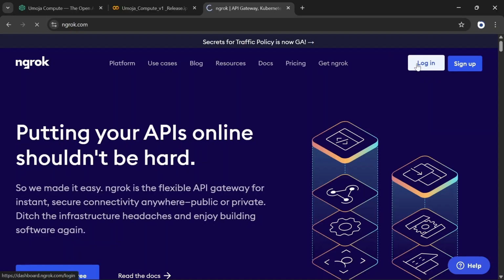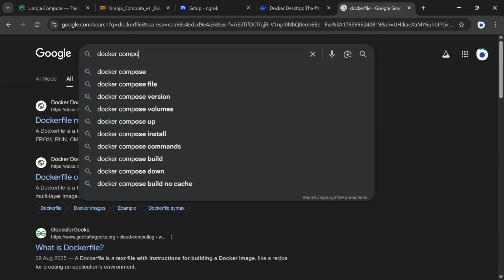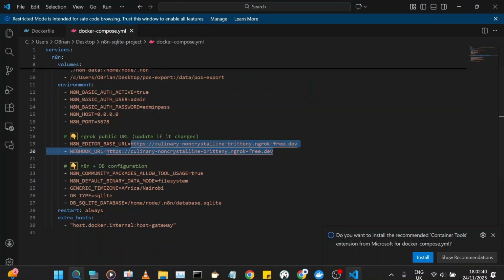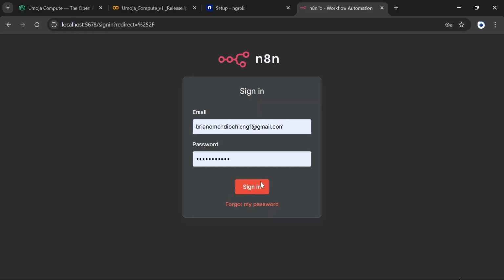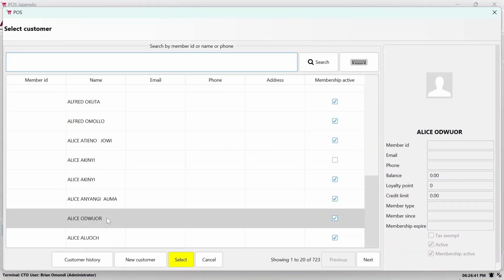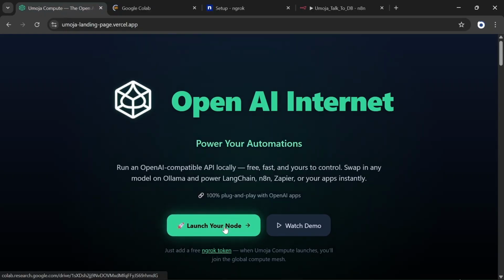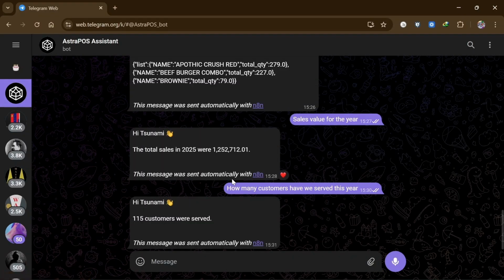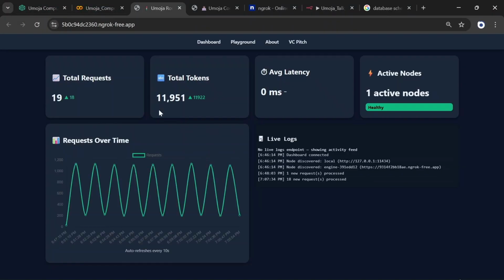Talk to Your Database Using Local AI | DatabaseGPT Demo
DatabaseGPT is a local, agentic AI system that lets you talk to your database using natural language.
In this demo, we query real production point-of-sale data and get instant insights via Telegram — no dashboards, no reports.
Powered by Umoja Compute, DatabaseGPT turns plain-English questions into live SQL queries.

DatabaseGPT demonstrates how businesses can interact with real databases using AI.

In this video, we show:

Natural language to SQL on real production data

A local, agentic AI workflow using n8n and Docker

Live database queries triggered via Telegram

Real-time analytics on point-of-sale data

The system uses Apache Derby as the source database, SQLite for lightweight querying, and Umoja Compute as the AI inference layer.

DatabaseGPT is designed for businesses that want instant answers from their existing data — locally, securely, and without waiting for analysts.

Use cases include:

Retail sales insights

Inventory and stock monitoring

Operational and team performance analytics

Healthcare and enterprise data exploration

Every business already has data. The problem isn’t storage — it’s getting answers when they matter.